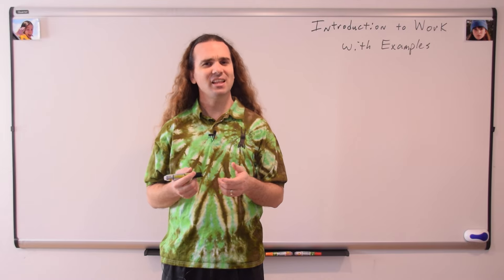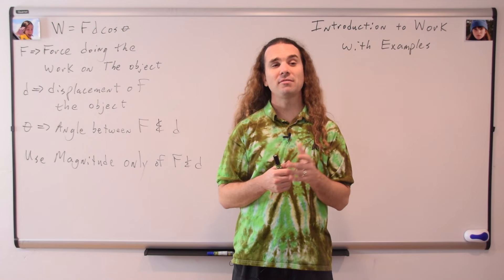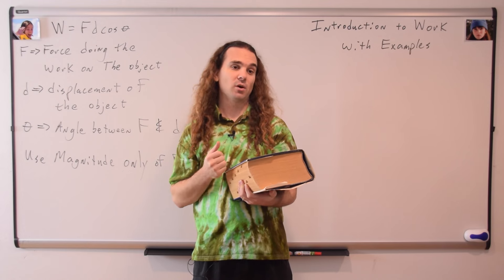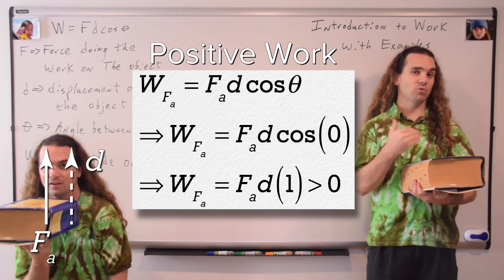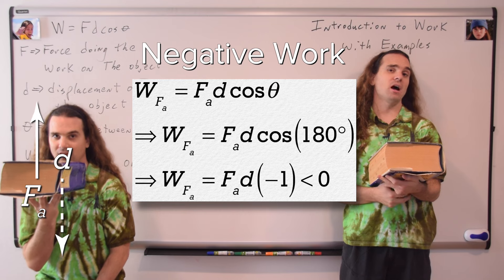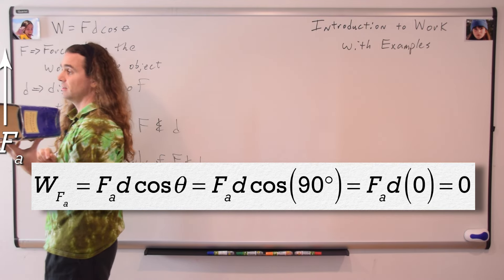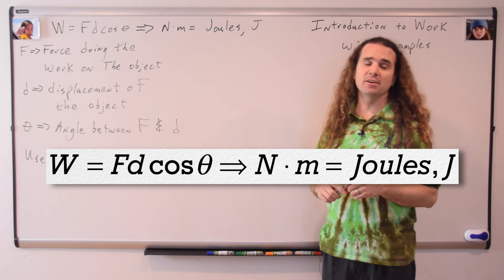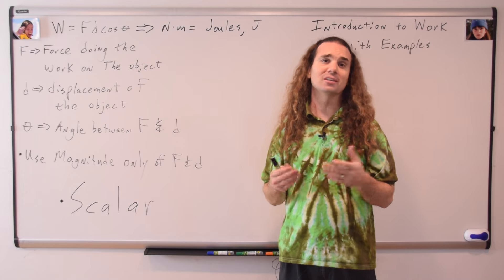Introduction to Work with Examples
An introduction to the physics equation for work, including a few basic examples of positive vs. negative work.

0:00 Intro
0:07 The Work Equation
0:45 Physics work is not what you normally think of as work
2:07 Example #1
2:46 Example #2
3:35 Example #3
4:10 Example #4
5:05 Joules, J, the units for work
5:43 Work is a Scalar
6:28 Better Off Dead

Previous Video:
Physics “Magic Trick” on an Incline